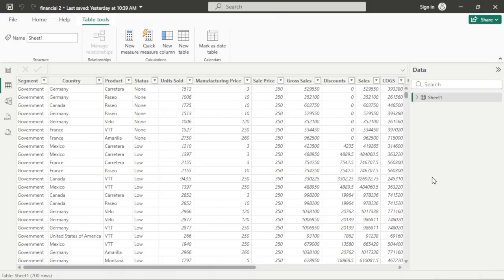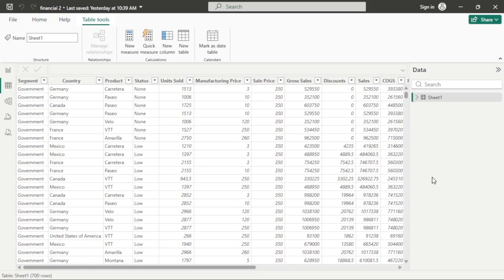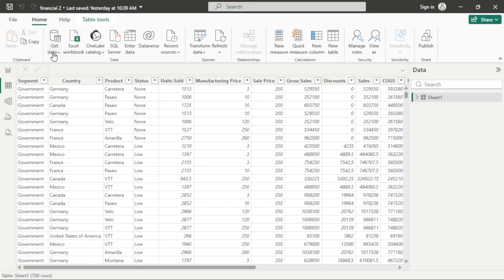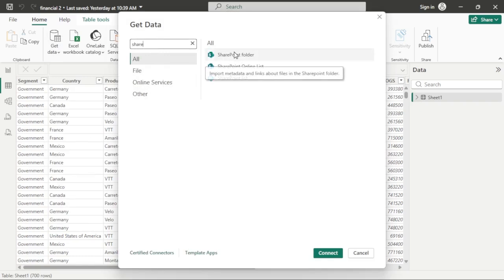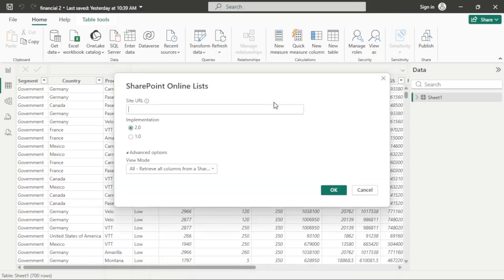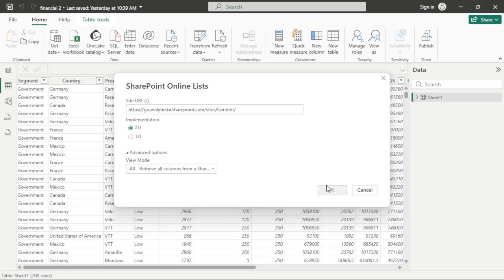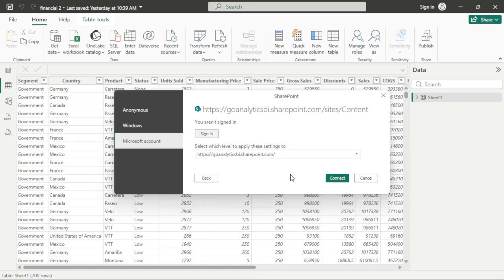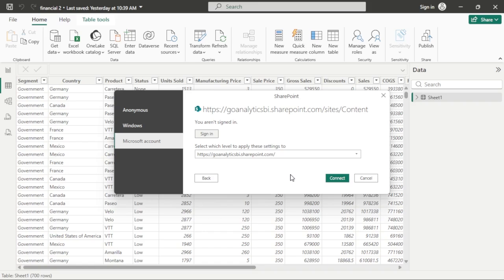How to Connect Sharepoint with Power Bi [2026 GUIDE]